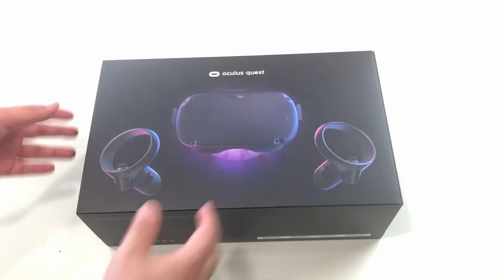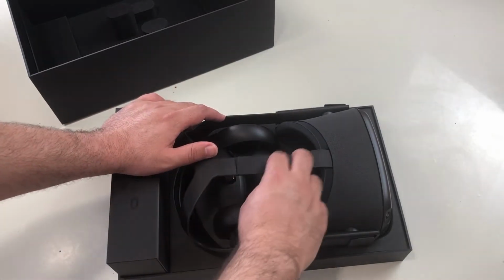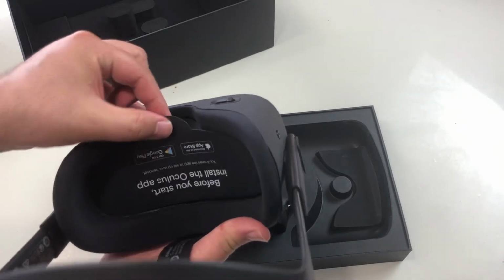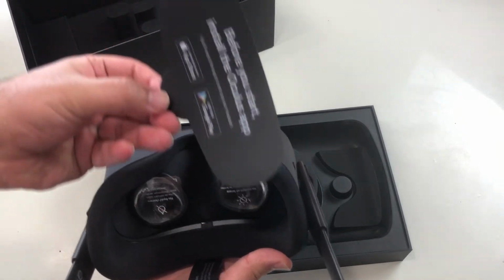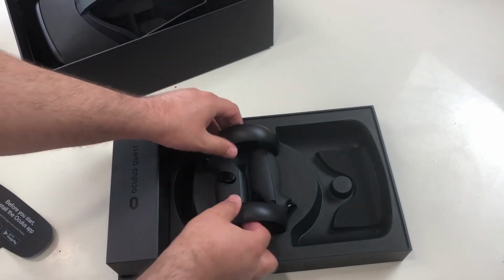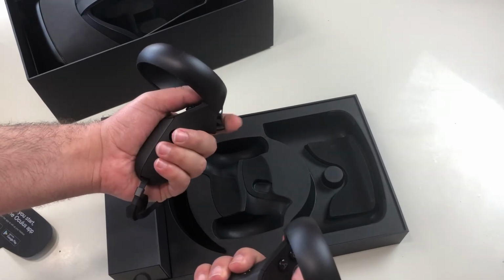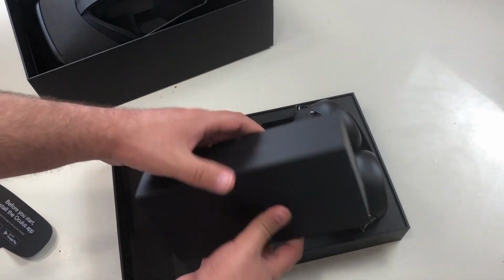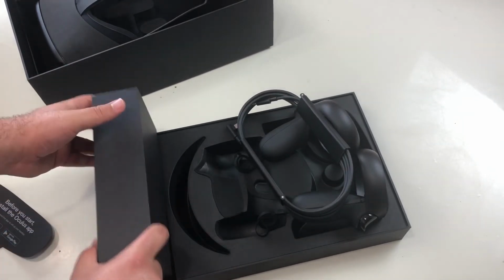Oculus Quest Unboxing — Getting Started With Virtual Reality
This is just a brief unboxing of the Oculus Quest virtual reality headset. I'll be using this pretty extensively over the next couple of weeks to put together a review.